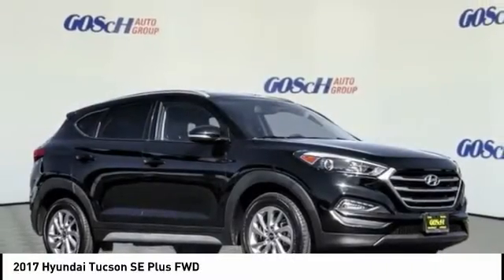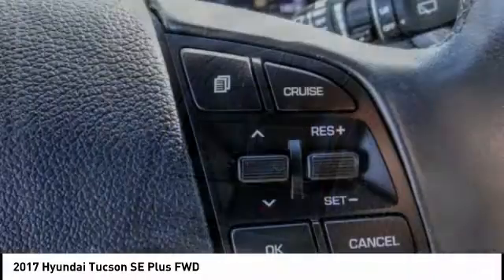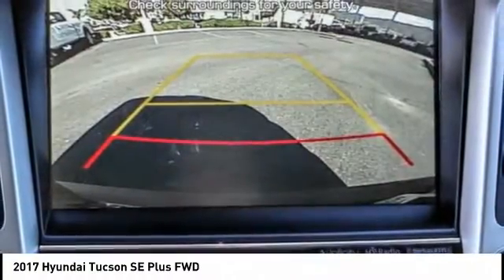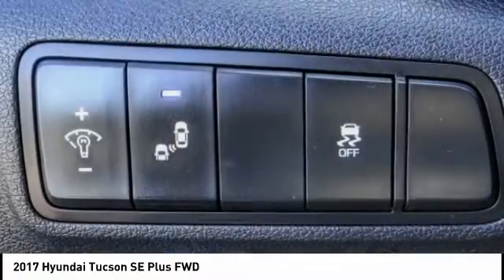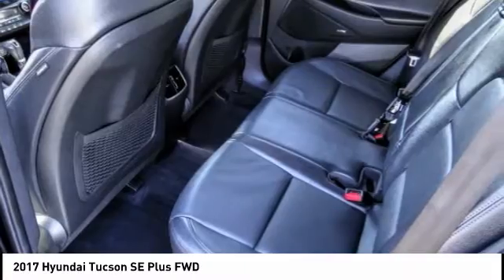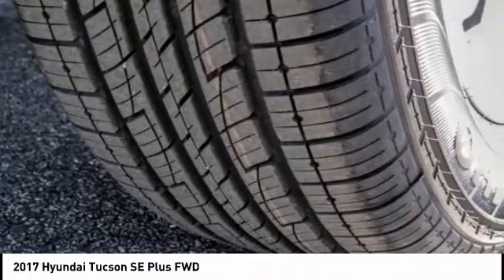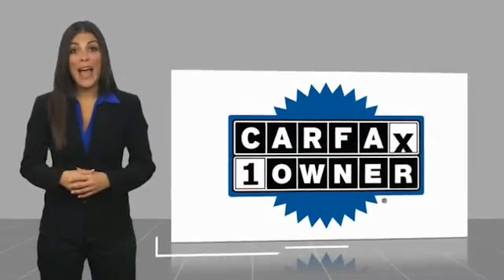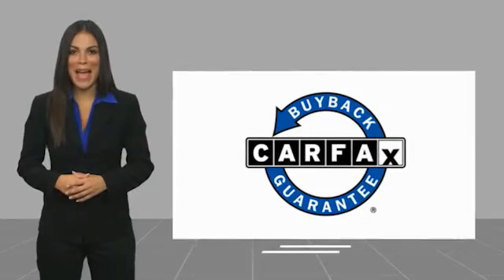2017 Hyundai Tucson TEMECULA BEAUMONT MENIFEE PERRIS LAKE ELSINORE MURRIETA 819012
2017 Hyundai Tucson SE Plus FWD

26895 Ynez Rd.

GOSCH AUTO GROUP PROUDLY SERVING TEMECULA, BEAUMONT, MENIFEE, PERRIS, LAKE ELSINORE, MURRIETA, AND SURROUNDING SOUTHERN CALIFORNIA LOCATIONS. THIS BLACK 2017 Hyundai TUCSON IS EQUIPPED WITH A Engine: 2.0L DOHC 16V I4 w/CVVT MPI, AUTOMATIC TRANSMISSION, AND RECEIVES AN ESTIMATED 23 City/30 Hwy MPG. 2017 Hyundai TUCSON SE Plus FWD Clean CARFAX. CARFAX One-Owner. Black Pearl 2017 Hyundai Tucson SE Plus FWD 6-Speed Automatic with Shiftronic 2.0L DOHC Fresh Oil Change, Alloy wheels, Blind spot sensor: Blind Spot Detection warning, Exterior Parking Camera Rear, Steering wheel mounted audio controls. Welcome to Gosch Ford Temecula Located in Temecula, CA, Gosch Ford Temecula is proud to be one of the premier dealerships in the area. From the moment you walk into our showroom, you'll know our commitment to Customer Service is second to none. We strive to make your experience with Gosch Ford Temecula a good one ?? for the life of your vehicle. Whether you need to Purchase, Finance, or Service a New or Pre-Owned Ford, you ??ve come to the right place. 23/30 City/Highway MPG Awards: * 2017 KBB.com 10 Best SUVs Under $25,000 * 2017 KBB.com 10 Most Awarded Brands Stock #: 819012 | VIN: KM8J33A45HU541396 | 2017 Hyundai Tucson SE Plus FWD AIR CONDITIONING POWER WINDOWS TRACTION CONTROL Gosch Ford Temecula